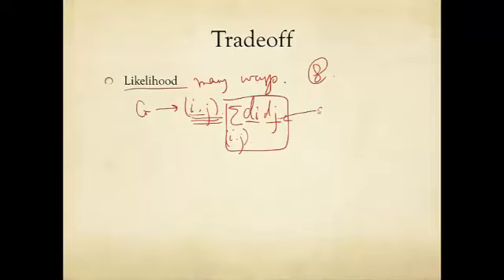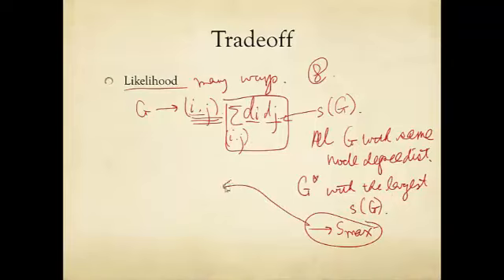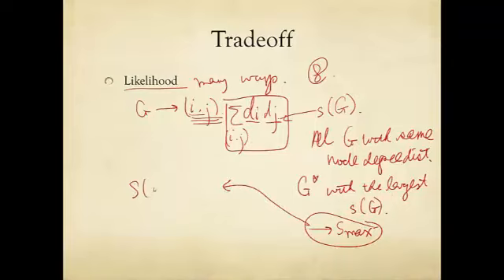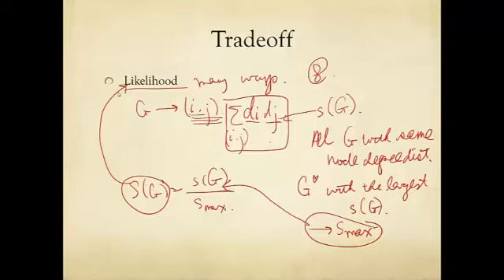Q10: Part C: Does the Internet have an Achilles' Heel?